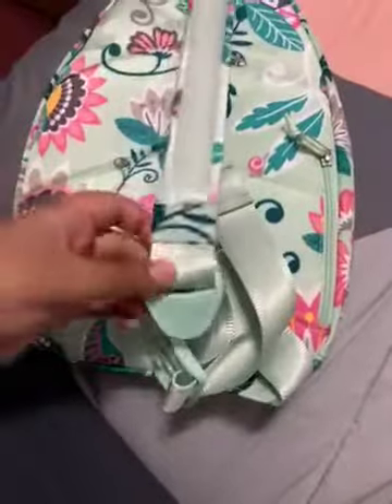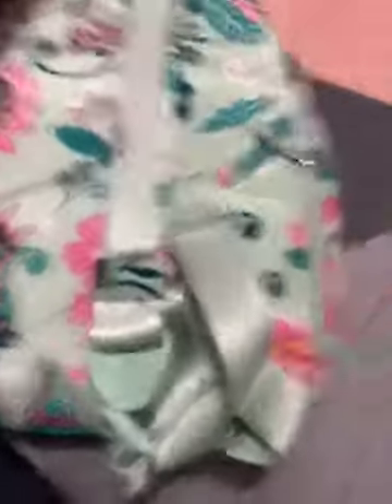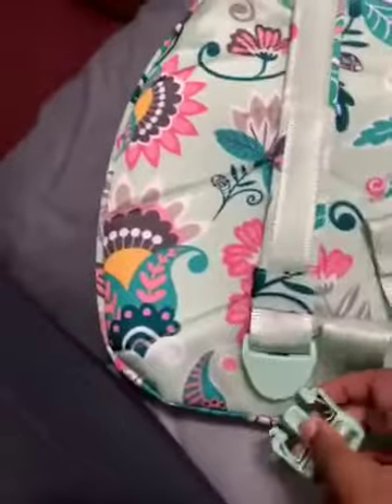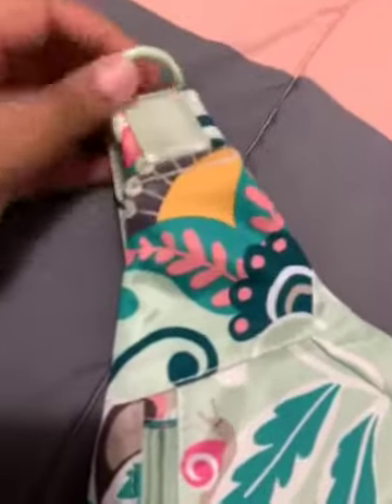Women's Lighten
100% Polyester
Imported
100% Polyester lining
Zip closure
18" shoulder drop
19" high
11" wide
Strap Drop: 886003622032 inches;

dangers of skin lightening creams
skin whitening statistics asia
how does skin bleaching cause cancer
world health organization skin bleaching
skin bleaching statistics in america
celebrities who whitened their skin
loosewomen facebook
lighten the load hero award 2019 winner